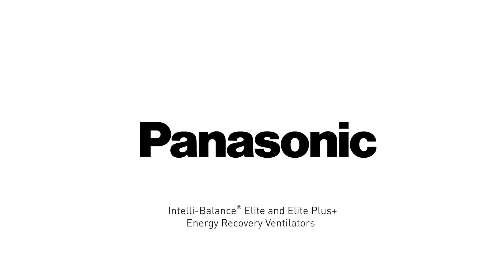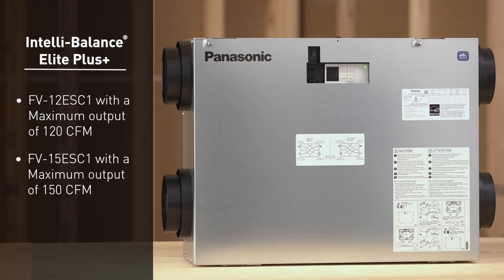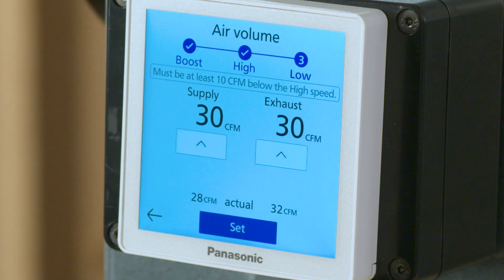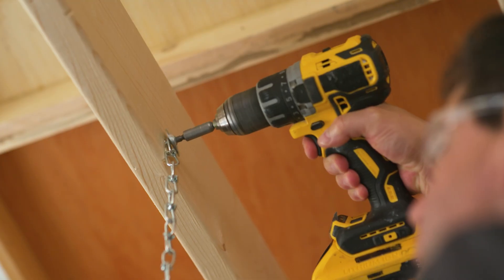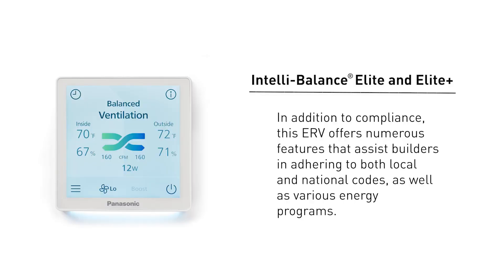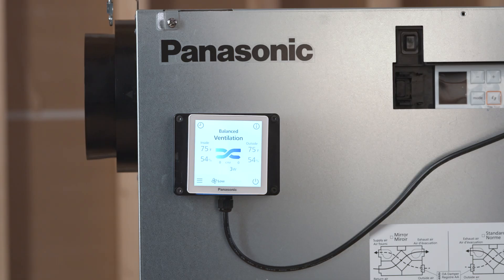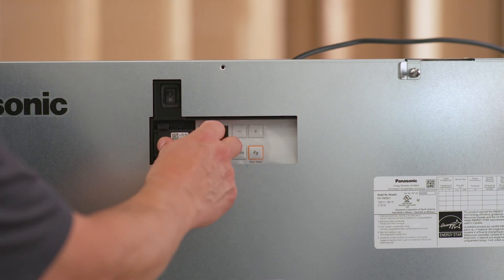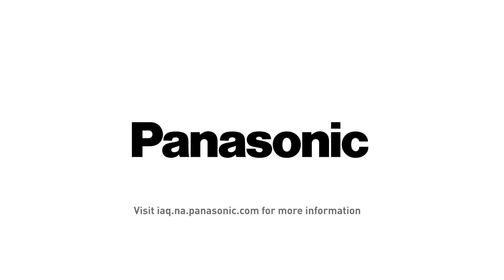Panasonic Intelli-Balance® Elite ERV Series: An Overview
Discover the future of fresh air with the Panasonic Intelli-Balance® Elite and Elite Plus+ ERV family. As the demand for better indoor air quality and energy efficiency grows, these advanced Energy Recovery Ventilators (ERVs) provide a complete solution for balanced, intelligent ventilation.
From new homes to multifamily projects, learn how this series delivers exceptional performance, energy efficiency, and comfort for a healthier living environment.

Four airflow options: 110–150 CFM

ASHRAE 62.2 & California Title 24 compliant

Up to 90% SRE for energy savings

One SKU for standard or mirror installs

Learn more about how Panasonic Intelli-Balance® ERVs can help you create healthier, more energy-efficient living spaces with constant fresh air

Find the right ERV for your project. Connect with a Panasonic ventilation expert to help you develop a winning ventilation strategy the right way the first time.